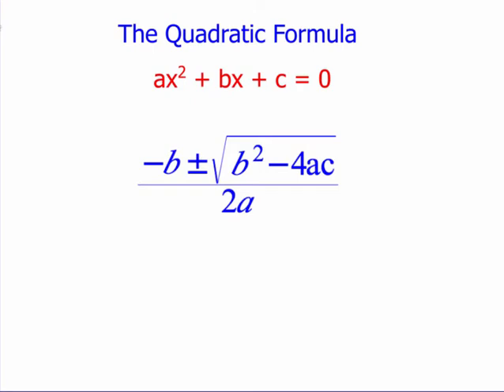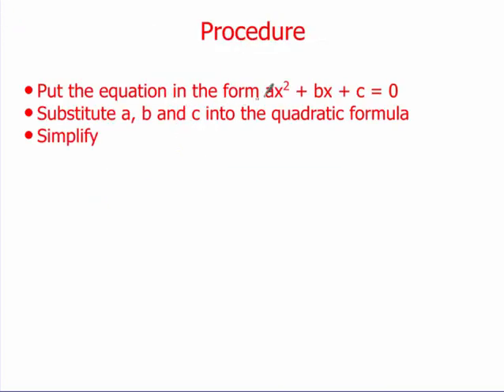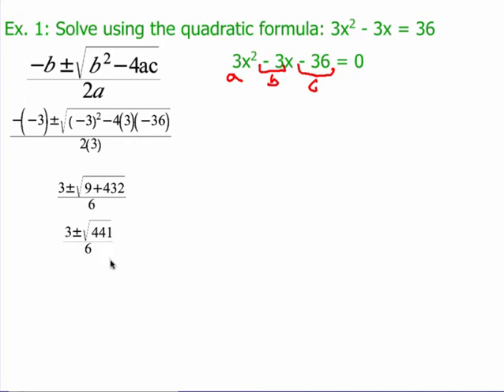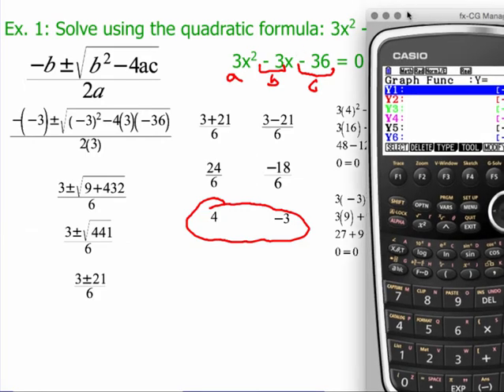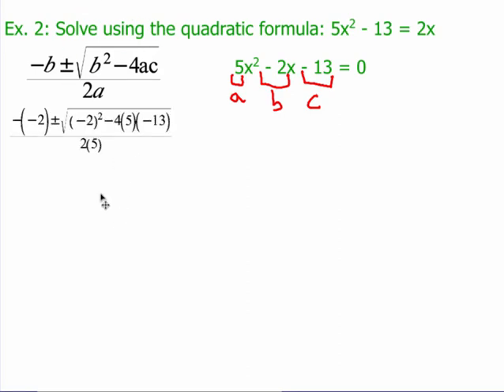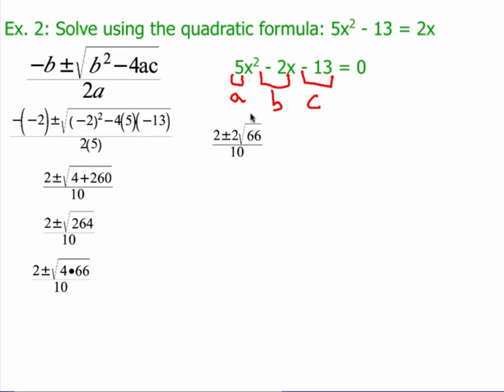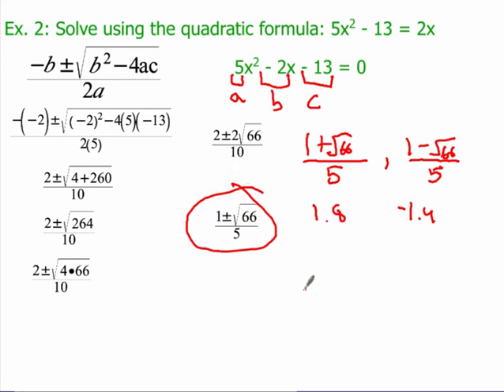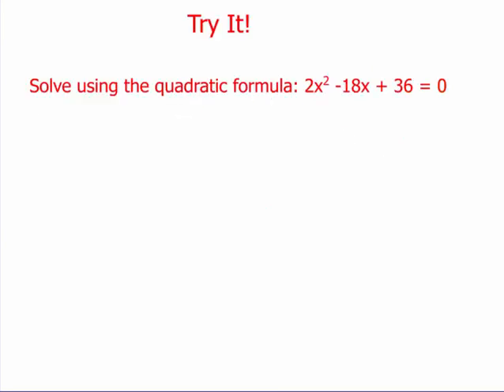Solving Quadratic Equations Using the Quadratic Formula